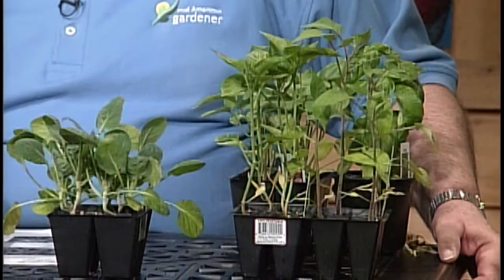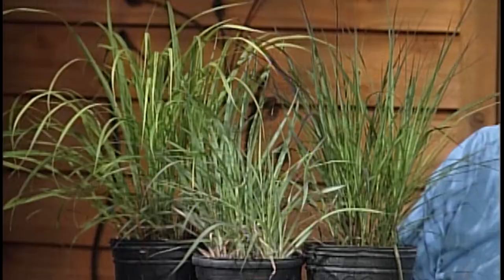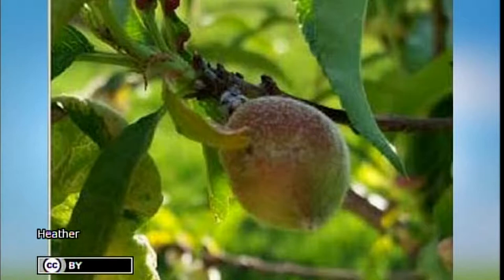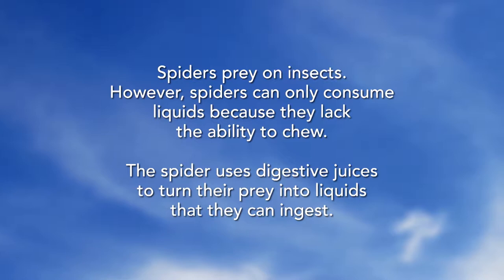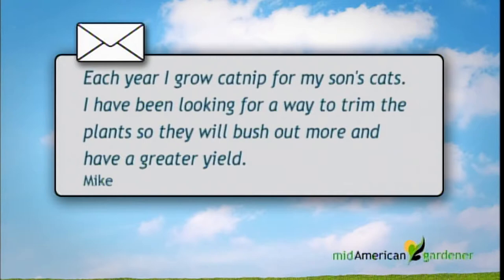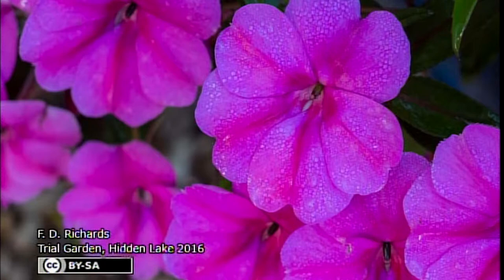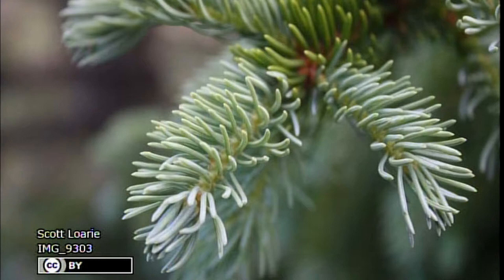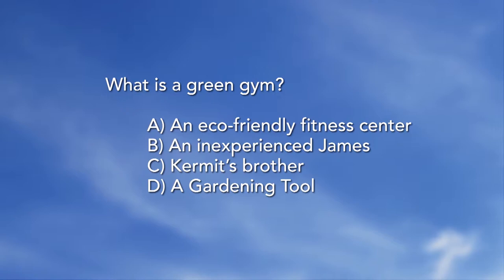Mid-American Gardener with Mike Brunk May 4, 2017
On this week’s episode of Mid-American Gardener host Mike Brunk and panelists Chuck Voigt and Dyke Barkley answer your phone calls and emails. They cover topics ranging from peaches to grasses to impatiens.